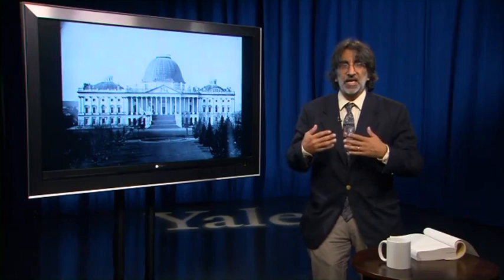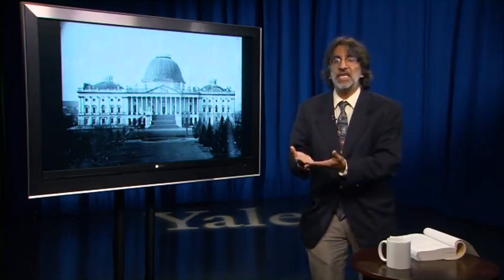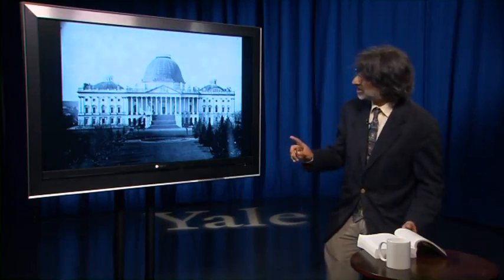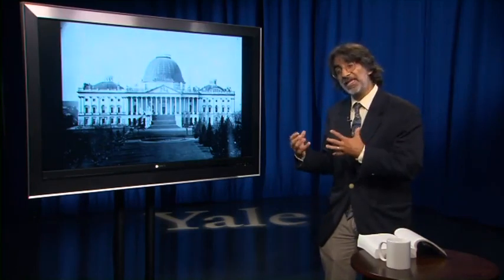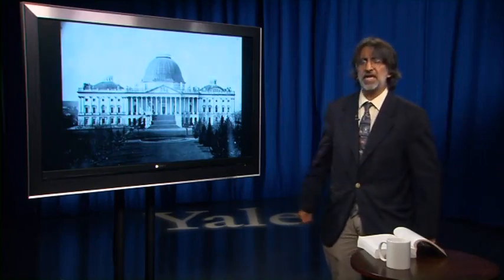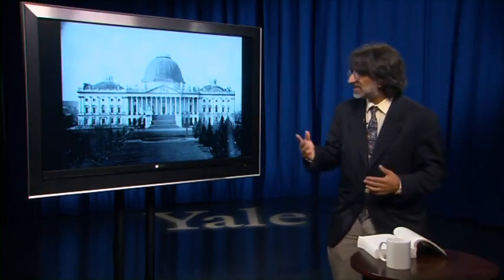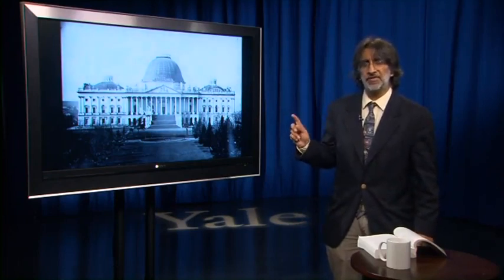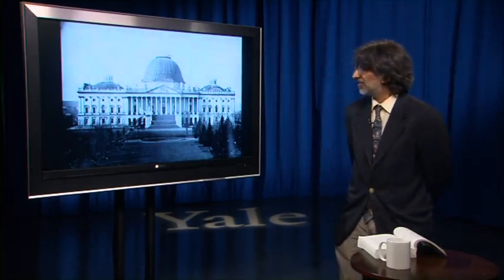Constitutional Law - New Rules for a New World, Part 1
Constitutional Law

Akhil Reed Amar is Sterling Professor of Law and Political Science at Yale University, where he teaches constitutional law in both Yale College and Yale Law School. After graduating from Yale College, summa cum laude, in 1980 and from Yale Law School in 1984, and clerking for Judge (later Justice) Stephen Breyer, Amar joined the Yale faculty in 1985 at the age of 26. He is Yale’s only living professor to have won the University’s unofficial triple crown — the Sterling Chair for scholarship, the DeVane Medal for teaching, and the Lamar Award for alumni service.
Amar’s work has won awards from both the American Bar Association and the Federalist Society, and he has been cited by Supreme Court justices across the spectrum in more than four dozen cases — tops among non-emeritus scholars. He regularly testifies before Congress at the invitation of both parties; and in surveys of judicial citations and/or scholarly citations, he typically ranks among America’s five most-cited mid-career legal scholars. He is a member of the American Academy of Arts and Sciences and has written widely for popular publications, including The New York Times, The Washington Post, The Wall Street Journal, Time, and The Atlantic. He was an informal consultant to the popular TV show The West Wing and his scholarship has been showcased on many broadcasts, including The Colbert Report, Tucker Carlson Tonight, Morning Joe, AC360, 11th Hour with Brian Williams, Fox News @ Night with Shannon Bream, Fareed Zakaria GPS, Erin Burnett Outfront, and Constitution USA with Peter Sagal.
He is the author of more than a hundred law review articles and several books, most notably The Bill of Rights (1998 — winner of the Yale University Press Governors’ Award), America’s Constitution (2005 — winner of the ABA’s Silver Gavel Award), America’s Unwritten Constitution (2012 — named one of the year’s 100 best nonfiction books by The Washington Post), and The Constitution Today (2016 — named one of the year’s top ten nonfiction books by Time magazine). His latest and most ambitious book, The Words That Made Us: America’s Constitutional Conversation, 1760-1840, came out in May 2021. He has recently launched a weekly podcast, Amarica’s Constitution. A wide assortment of his articles and op-eds and video links to many of his public lectures and free online courses may be found at akhilamar.com.

1st Amendment to the Constitution

Congress shall make no law respecting an establishment of religion, or prohibiting the free exercise thereof; or abridging the freedom of speech, or of the press; or the right of the people peaceably to assemble, and to petition the Government for a redress of grievances.

The right to petition government for redress of grievances is the right to make a complaint to, or seek the assistance of, one's government, without fear of punishment or reprisals.

Chapter 112, Part III of the Florida Statutes, "Code of Ethics for Public Officers, and Employees."  Which states in part in : 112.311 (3) "It is likewise essential that the people be free to seek redress of their grievances and express their opinions to all government officials on current issues and past or pending legislative and executive actions at every level of government. In order to preserve and maintain the integrity of the governmental process, it is necessary that the identity, expenditures, and activities of those persons who regularly engage in efforts to persuade public officials to take specific actions, either by direct communication with such officials or by solicitation of others to engage in such efforts, be regularly disclosed to the people."
Institute for Justice is a nonprofit, public interest law firm. Their mission is to end widespread abuses of government power and secure the constitutional rights that allow all Americans to pursue their dreams.

The Innocence Project works to free the innocent, prevent wrongful convictions, and create fair, compassionate, and equitable systems of justice for everyone.